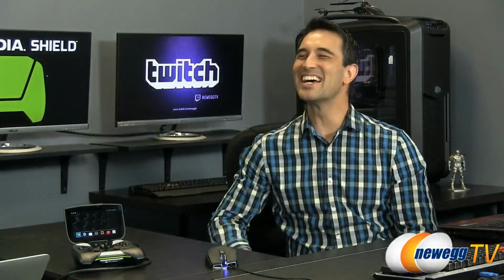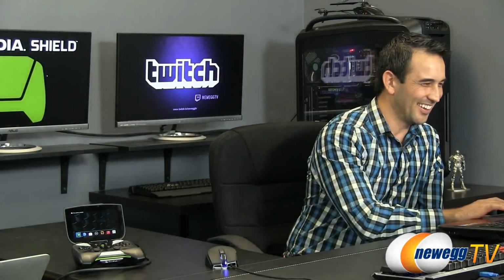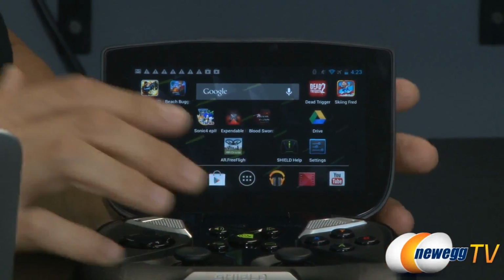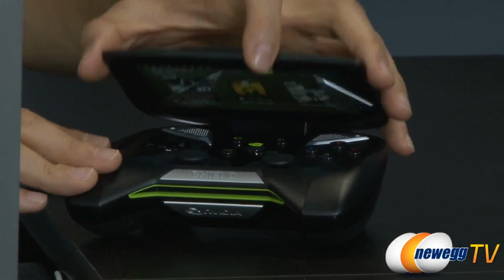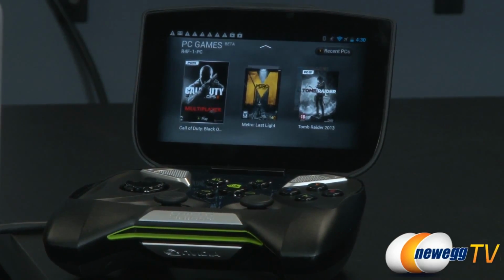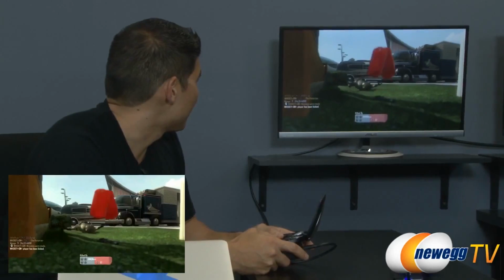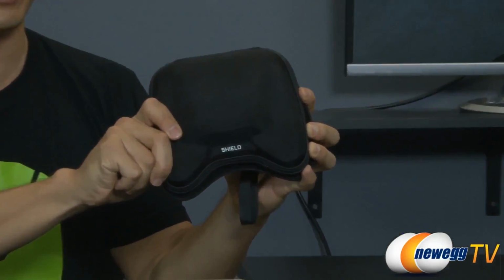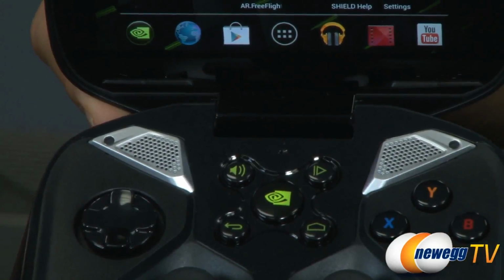NVIDIA SHIELD Live QandA on Twitch Rebroadcast - Newegg TV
NVIDIA SHIELD Live QandA on Twitch
http // | Portable Gaming Device http //
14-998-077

Will Park from NVIDIA drops by to demo the Retail NVIDIA SHIELD and answer our questions Live.  Will did a phenomenal job of